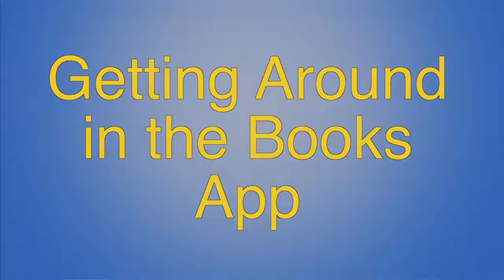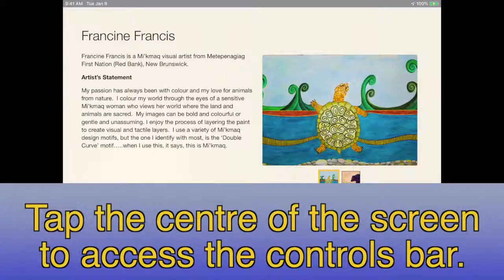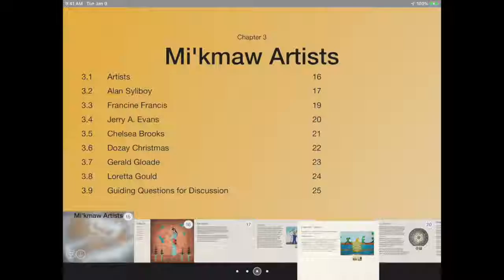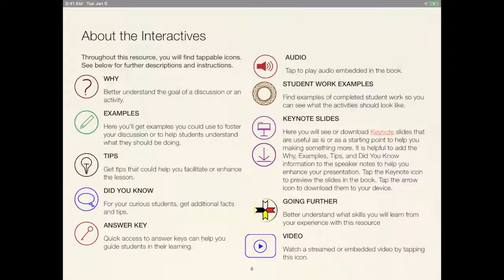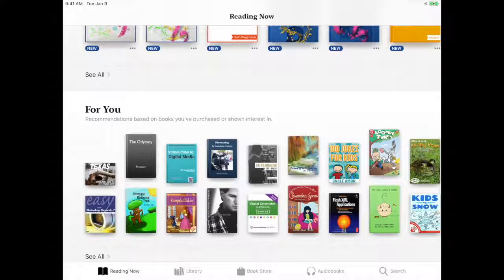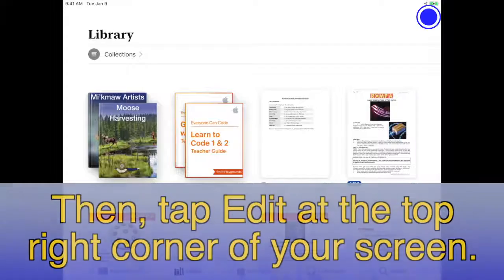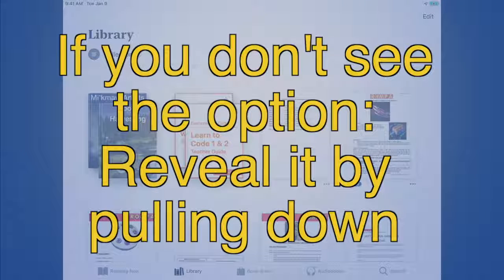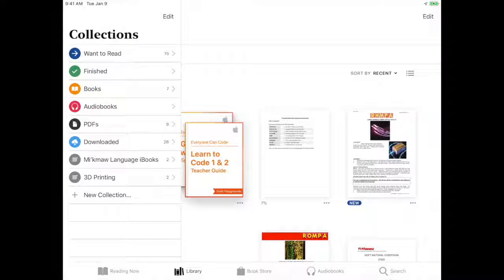Apple Books - Getting Around the Books App